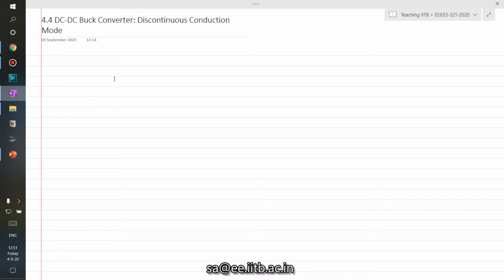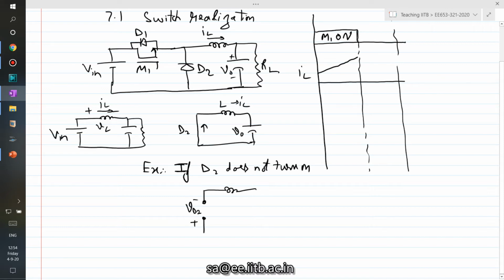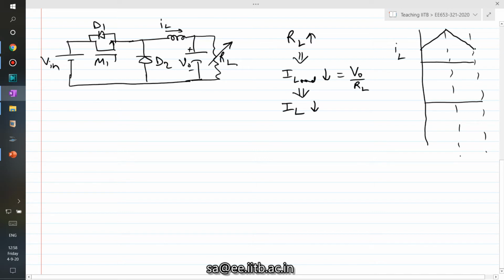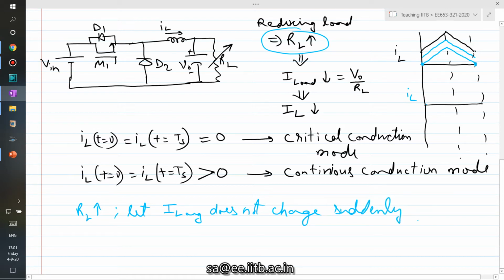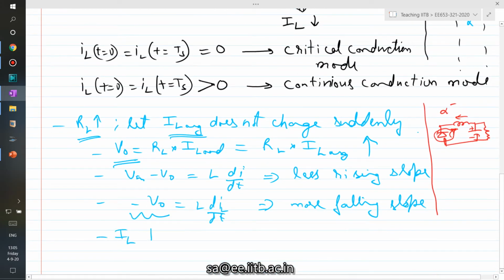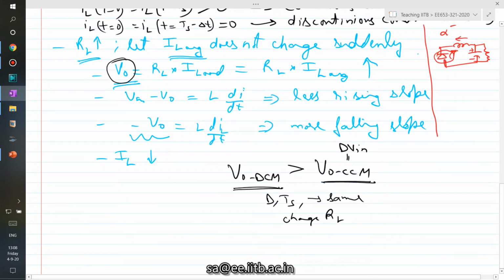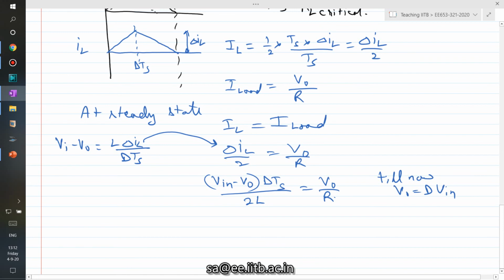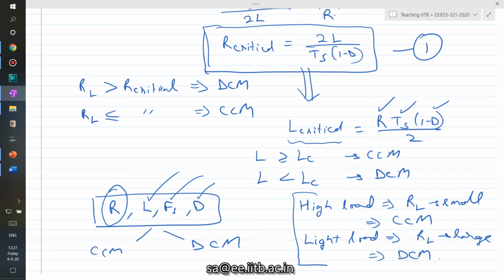4.4 DC-DC Buck Converter_Discontinuous Conduction Mode